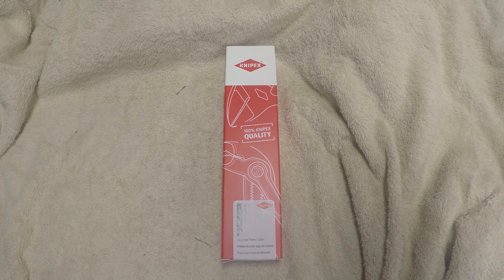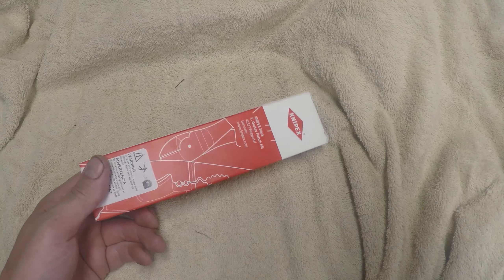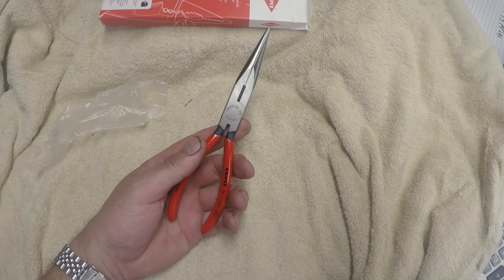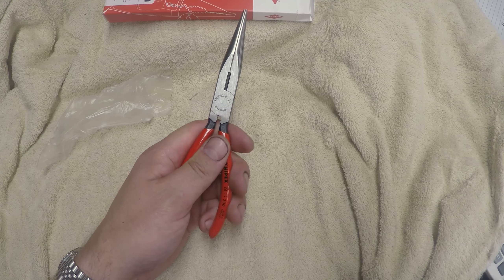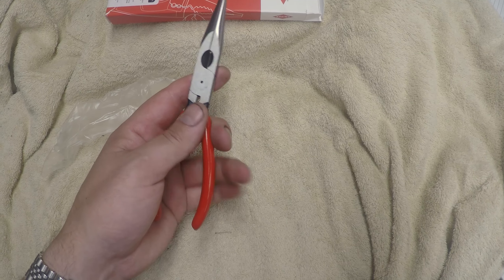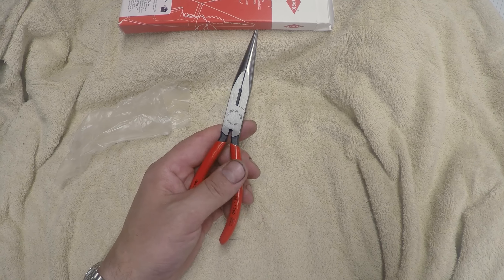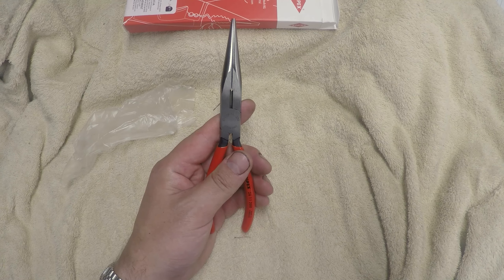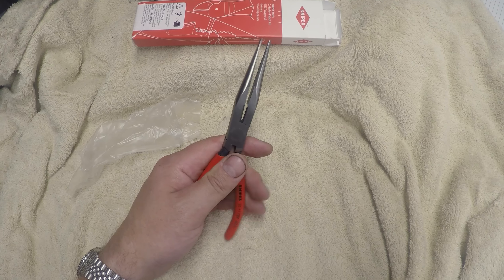The German Unboxes Knipex Needle Nose Pliers